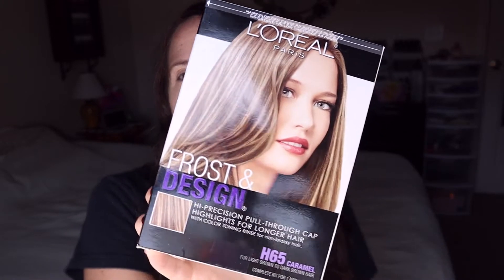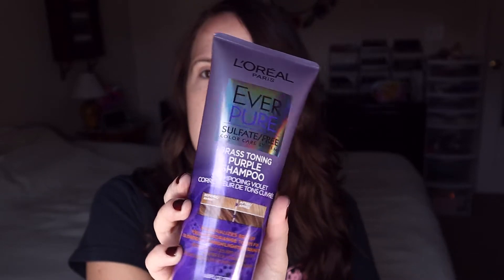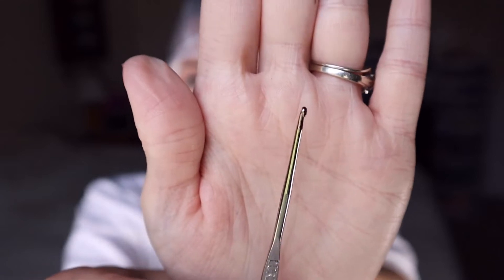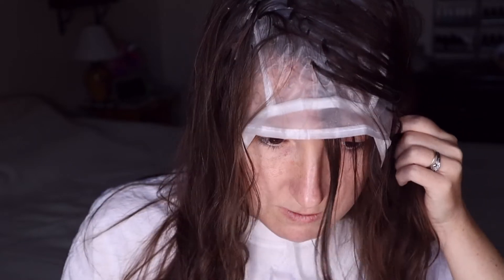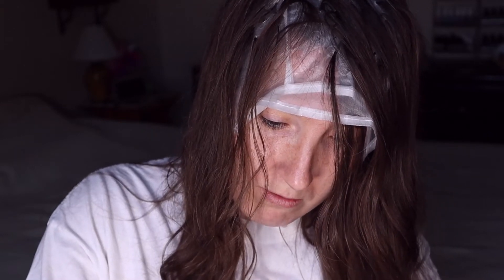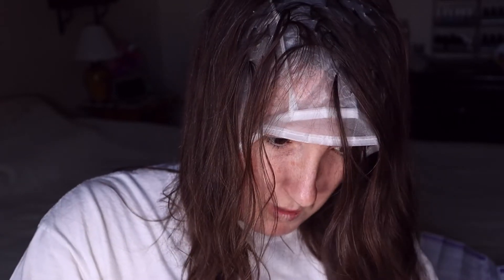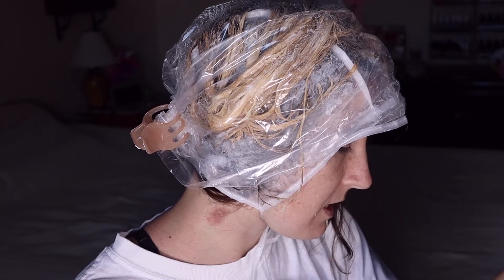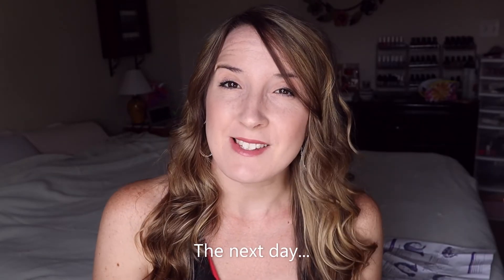AT HOME ALL OVER HIGHLIGHTS! L'OREAL FROST AND DESIGN CARAMEL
Hey all!! I hope you enjoyed going through this process with me. I was for certain that I completely messed up my hair. In the end it turned out okay.  What are your thoughts on my look? What Wella toner would you all recommend???

The kit I used is L'Oreal Frost and Design in Caramel